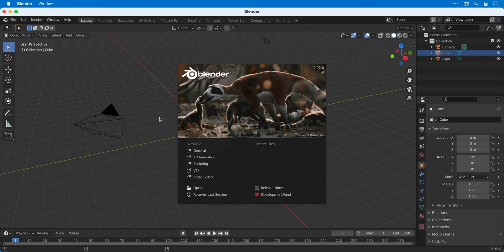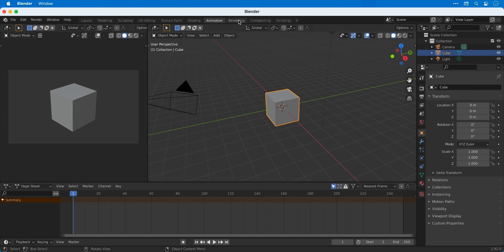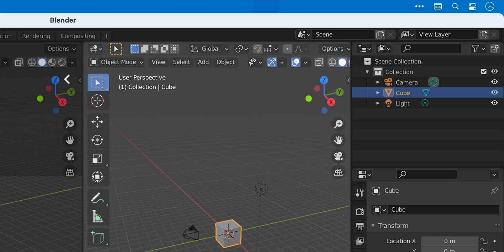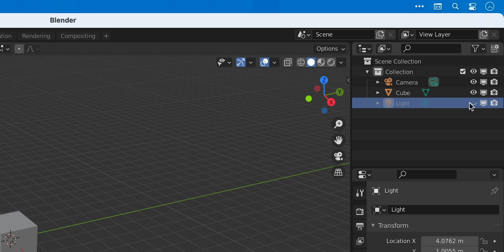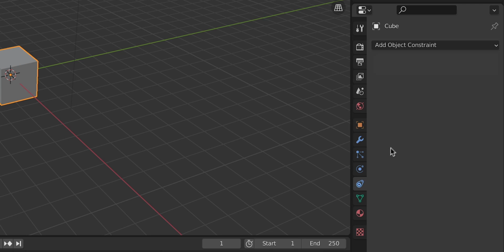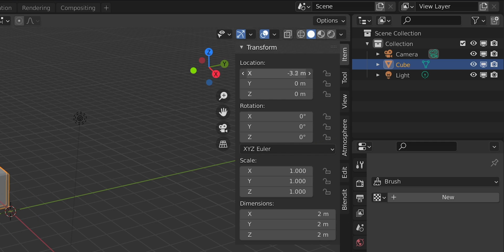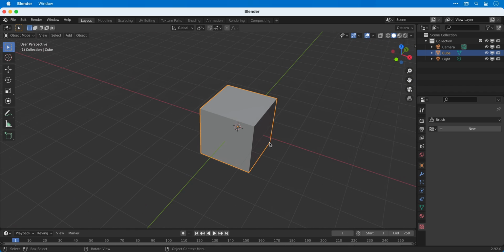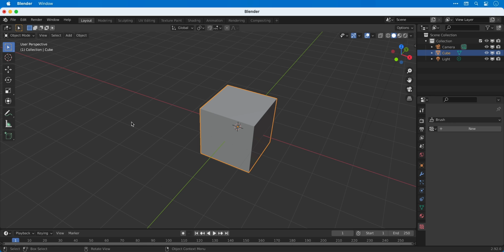Blender for Beginners | Part 1 User Interface